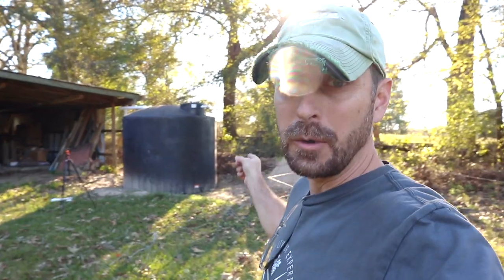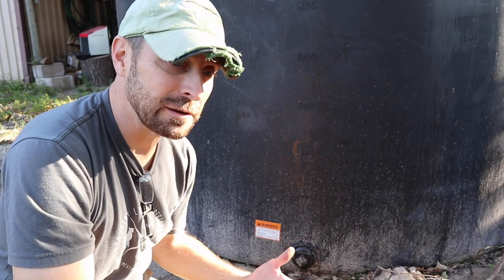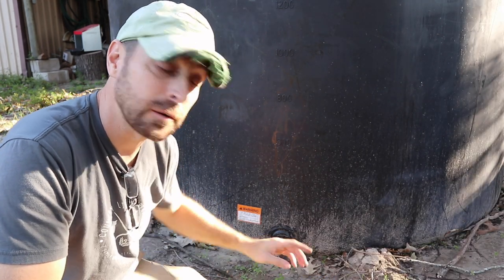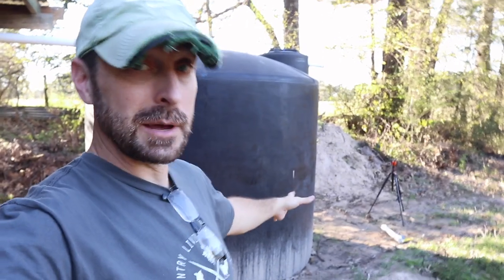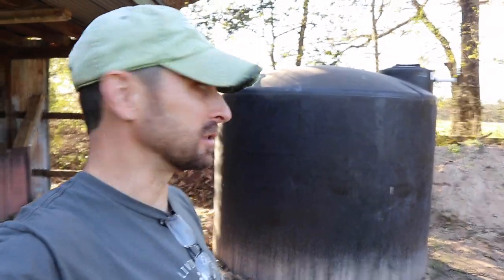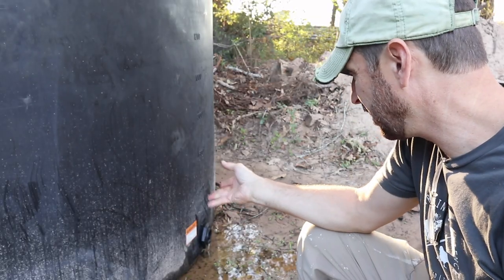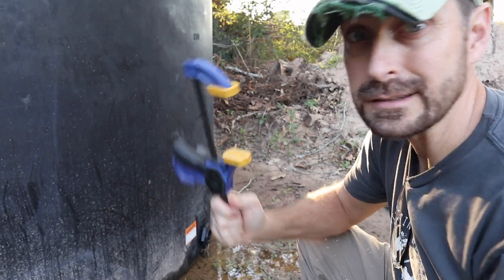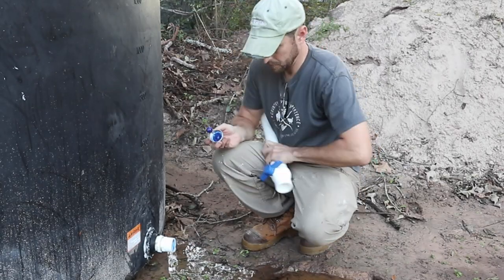I Failed At This! Don't Do What I Did With Your Rainwater Tank!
Hengear Nesting Boxes and accessories DeWitt Sunbelt Weed Barrier

Items Used To Start Our Seeds:
1020 Grow Trays
2" Seed Starting Pots